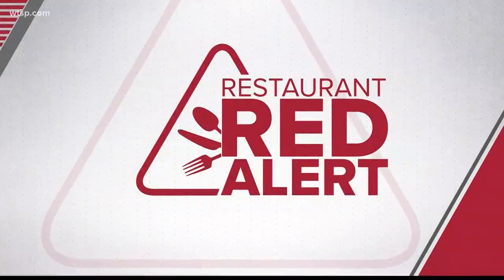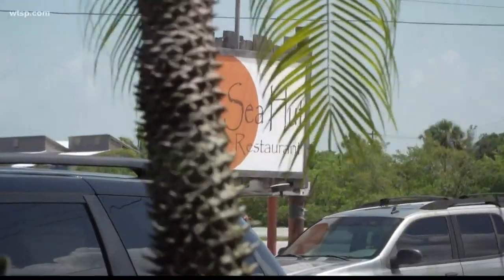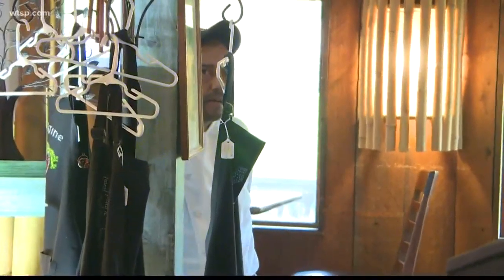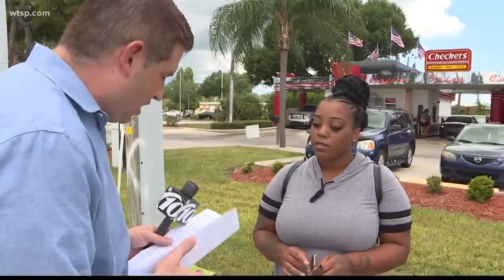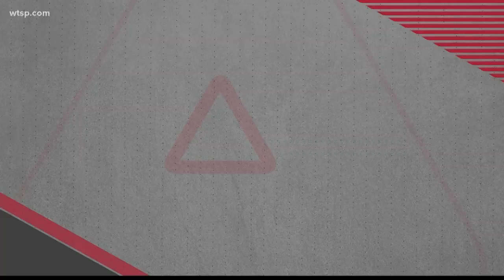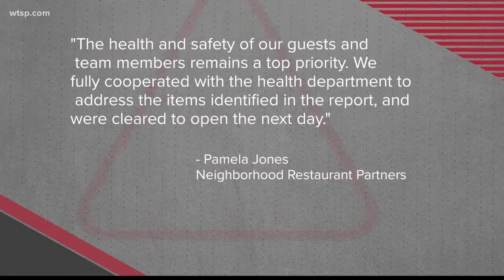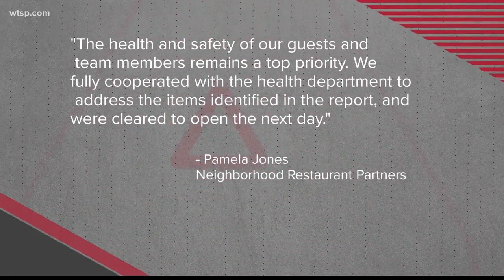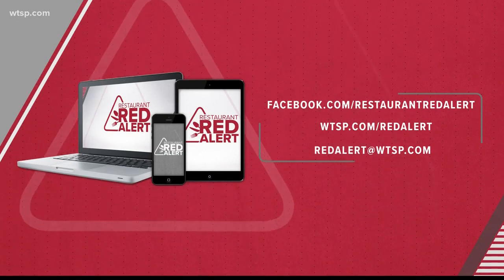Health inspectors close Bay area Applebee’s, other restaurants after roaches found